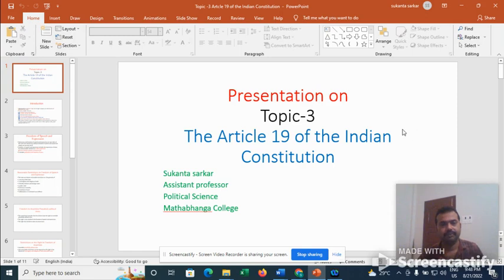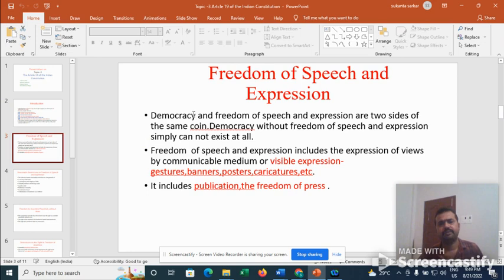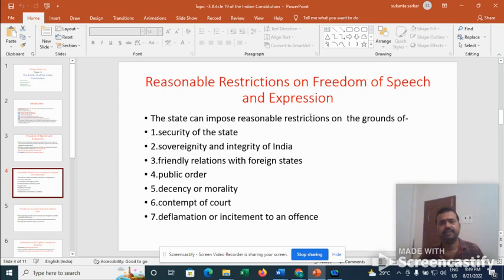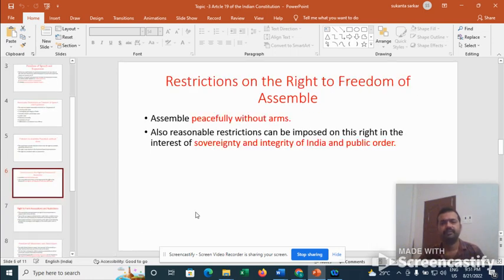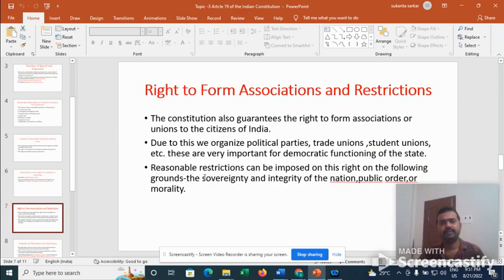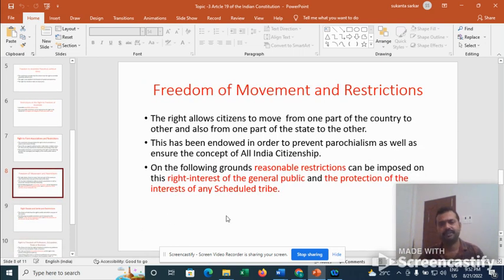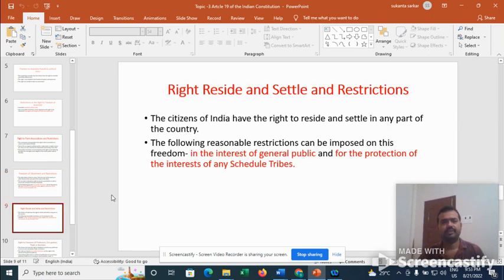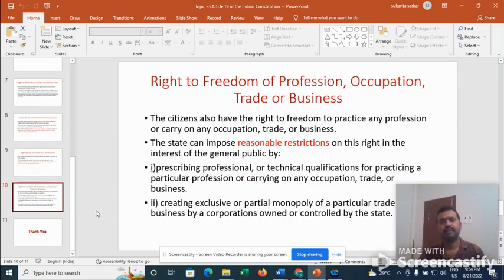Core Video 3 Article 19